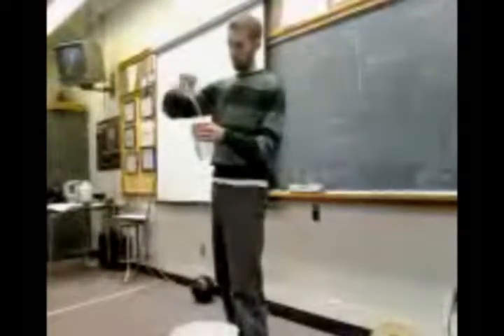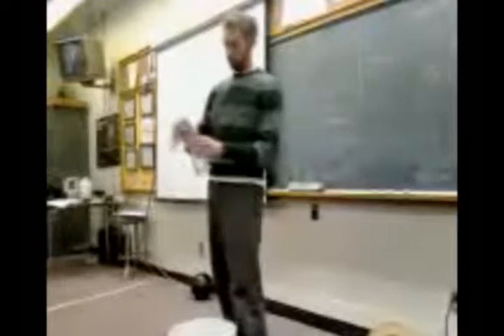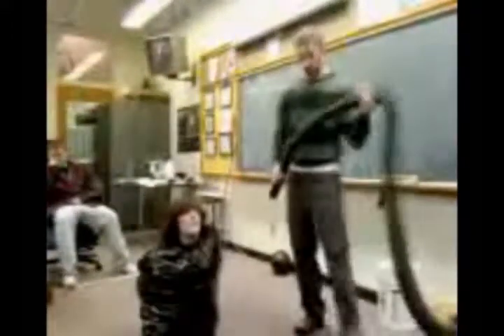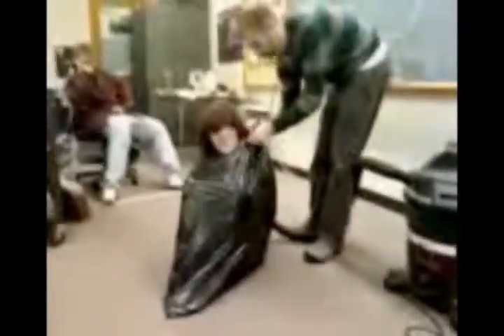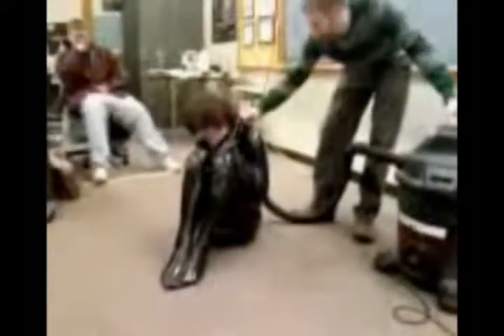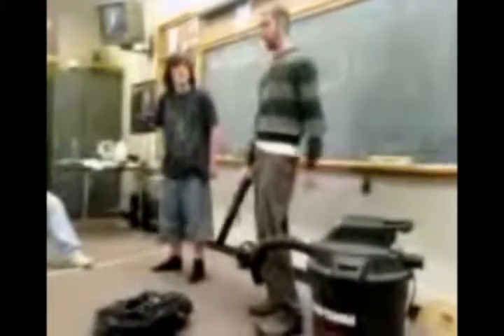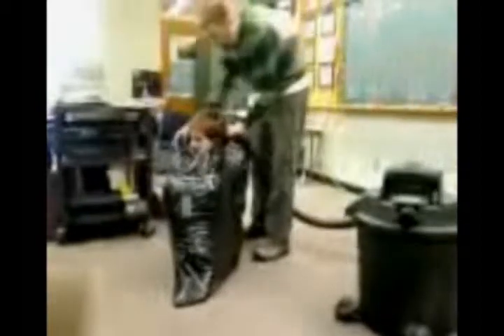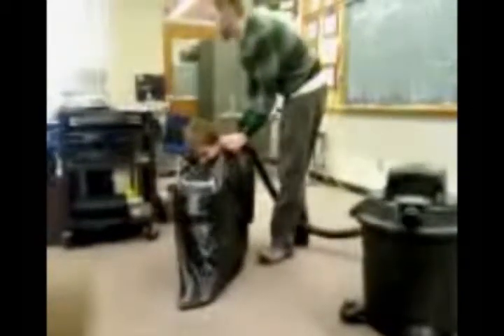Abraham Lincoln High School (Physics Class)